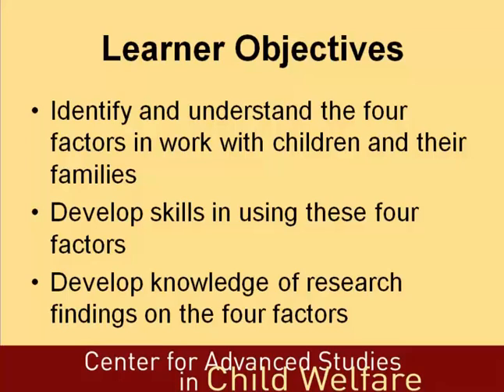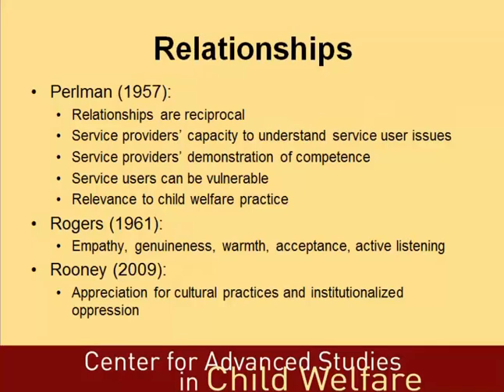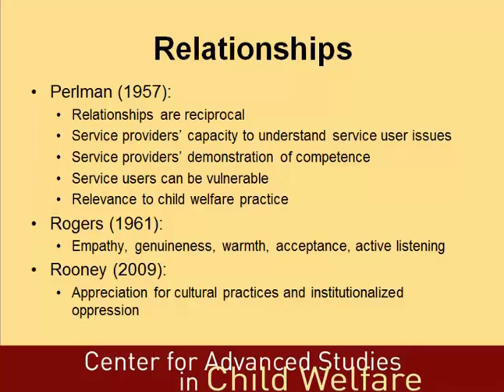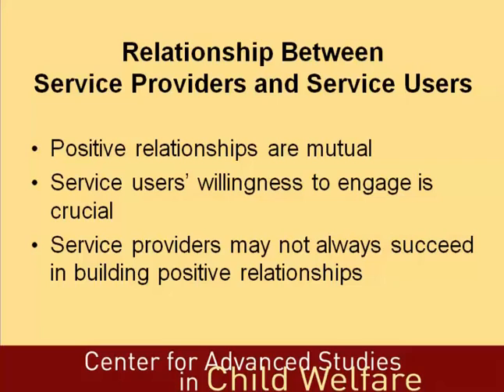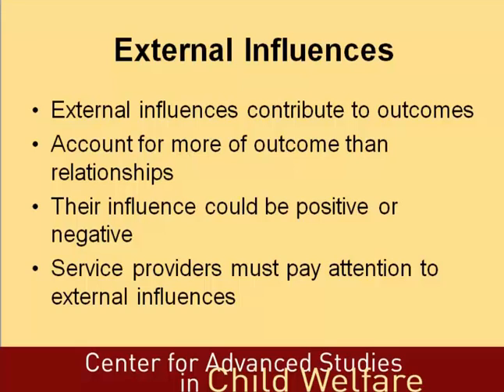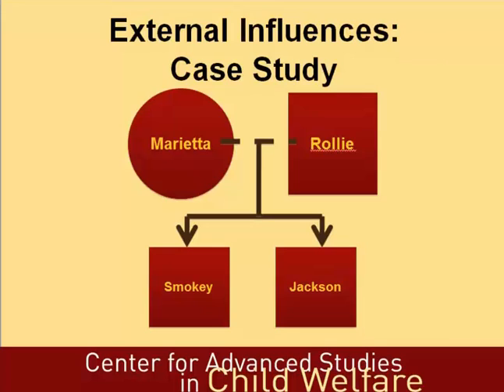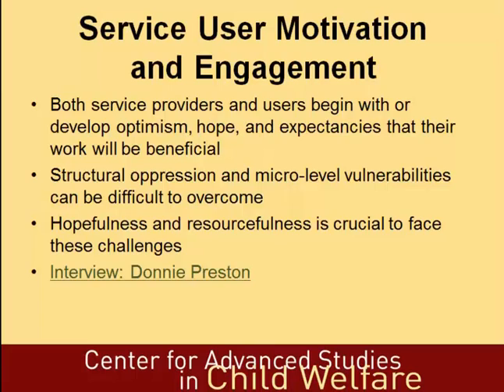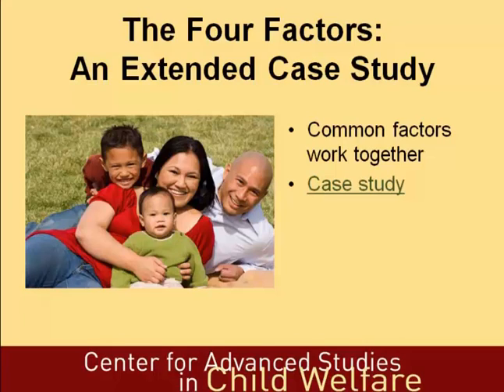Common Factors in Case Management with Children & Their Families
The learning objectives of this module include identifying and understanding the four factors in work with children and their families, developing skills in using these four factors, and developing knowledge of research findings on the four factors.

Authors: Alankaar Sharma, ABD, MSW and Jane F. Gilgun, PhD, LICSW
Published Summer 2010